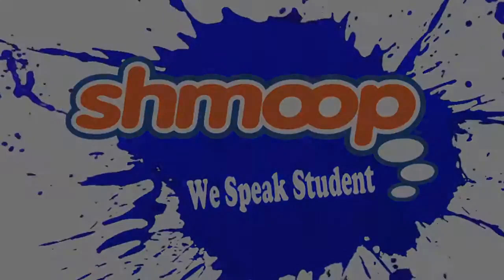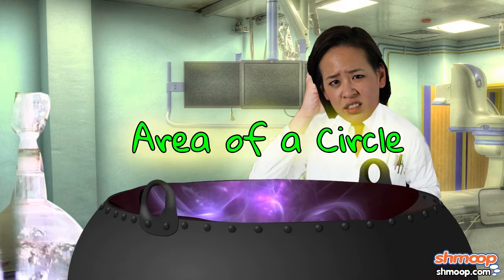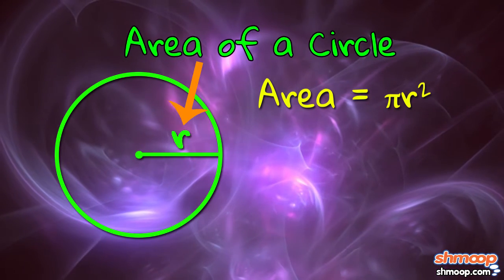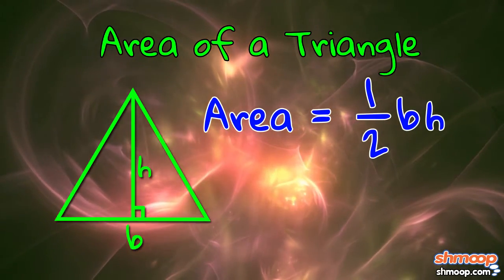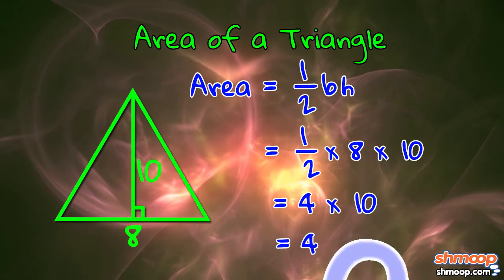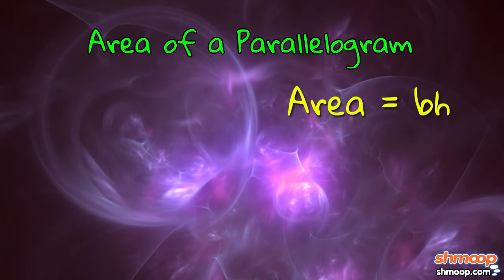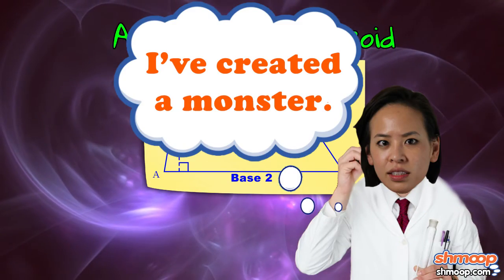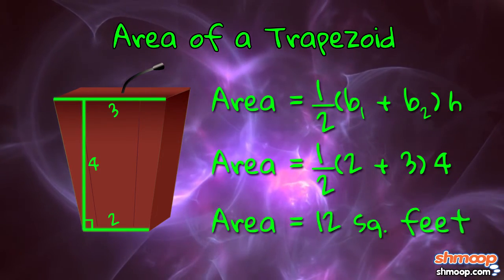Math Basics: Area Formulas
We know how much you love formulas. You've got a couple scratched into the top of your desk, another tattooed on your left forearm (your mom is still ticked about that one). Well, welcome to the laboratory -- we've got a few more for you.